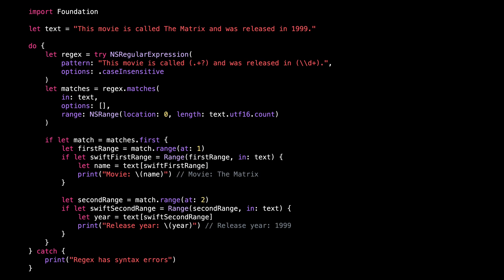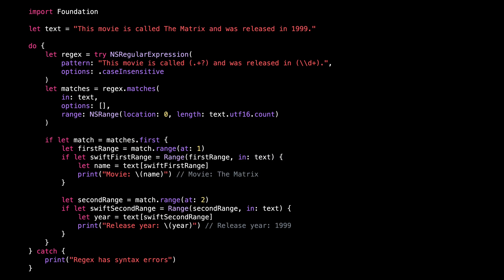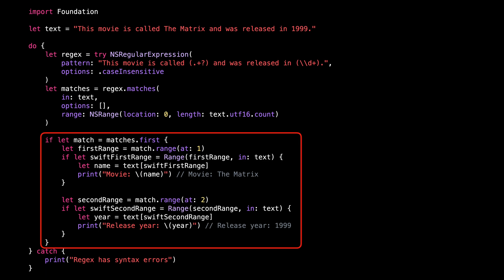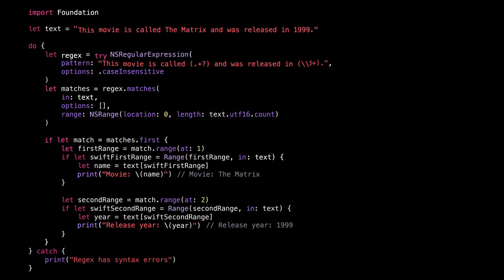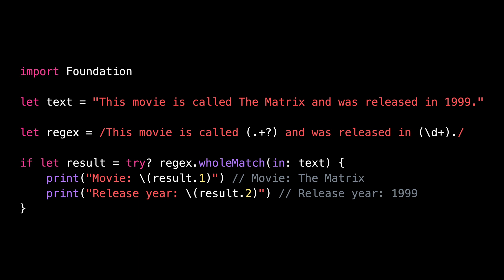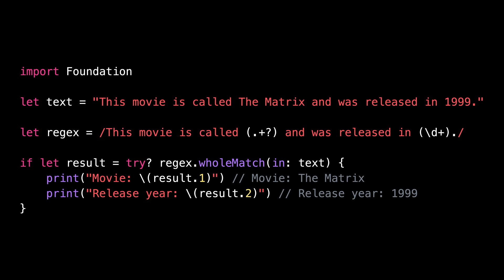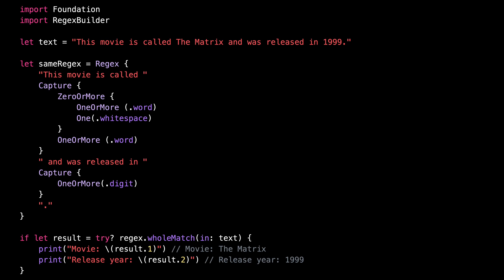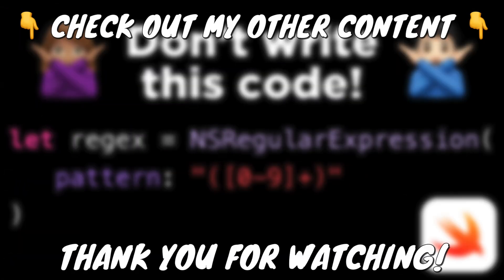Don't write this code! (use a Swift Regex instead 😌)